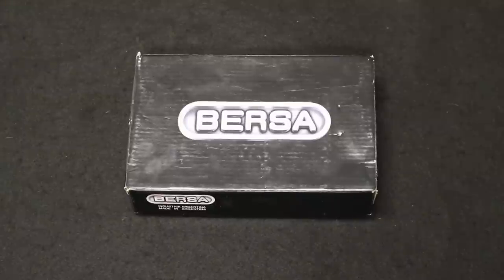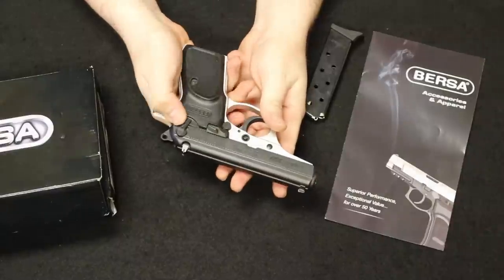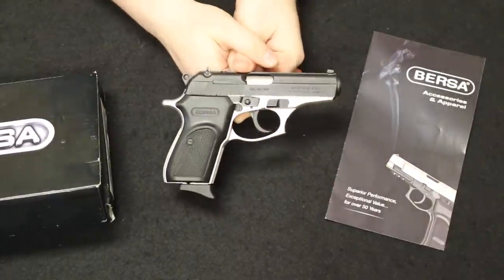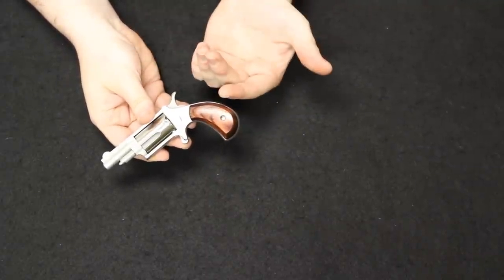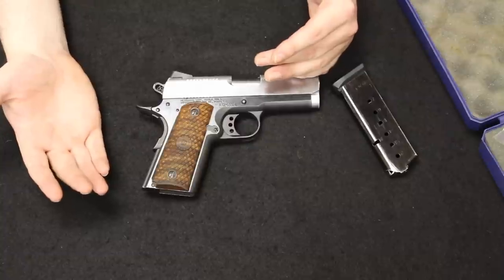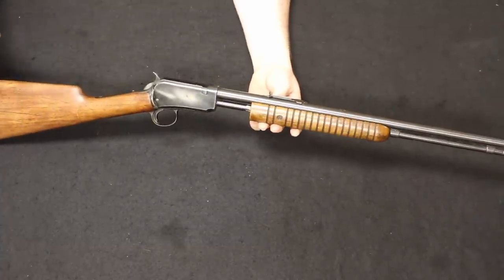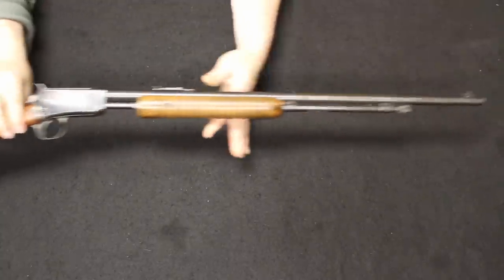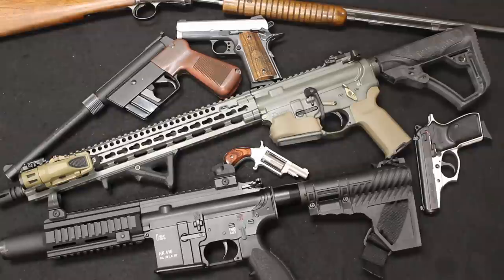Weekly Used Gun Review Ep. 30